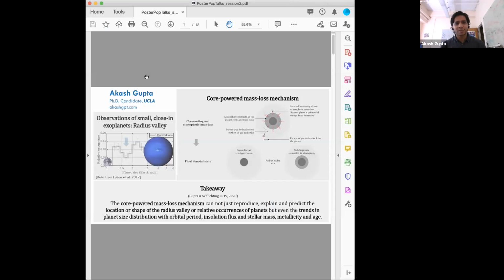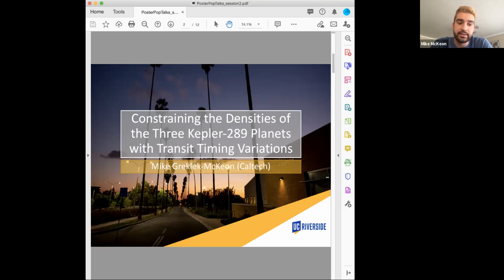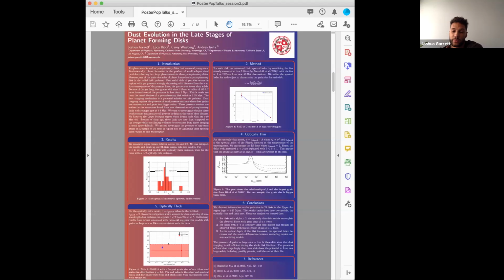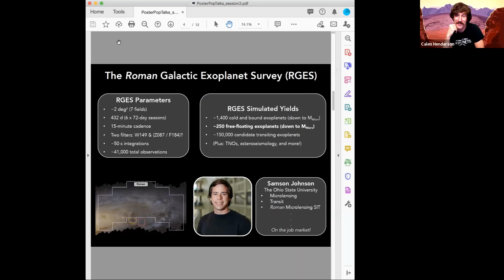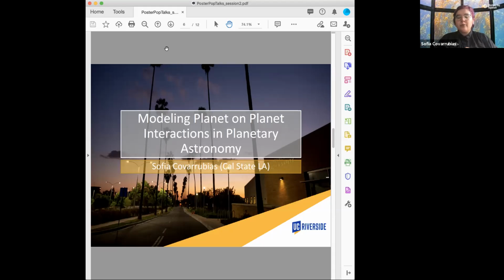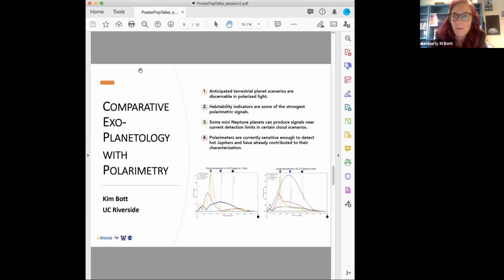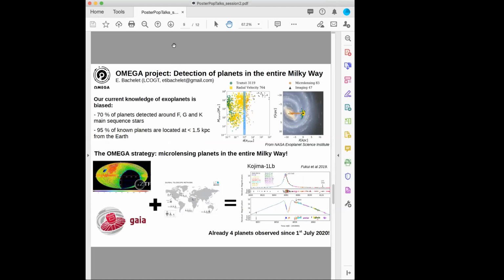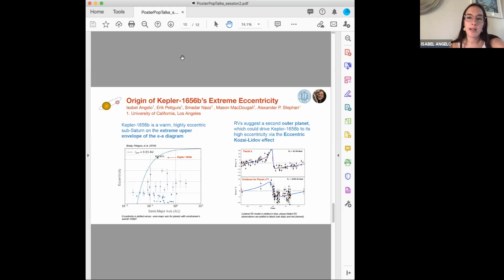ExSoCal 2020 | Eris Session Poster Pop Talks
One minute talks where attendees advertise the posters they submitted

Some of the posters from the meeting can be found by going and searching "Exsocal 2020"